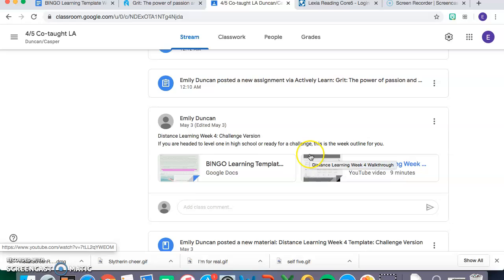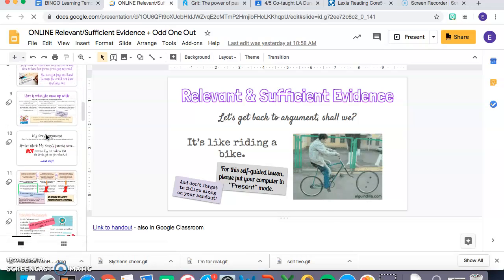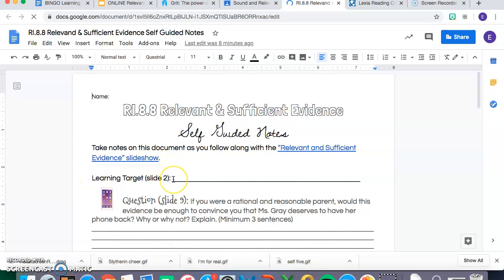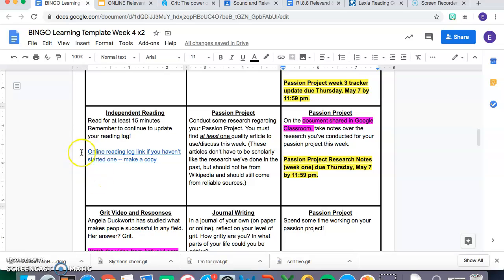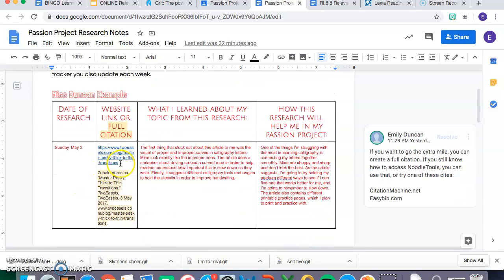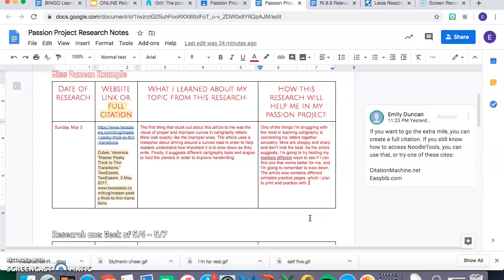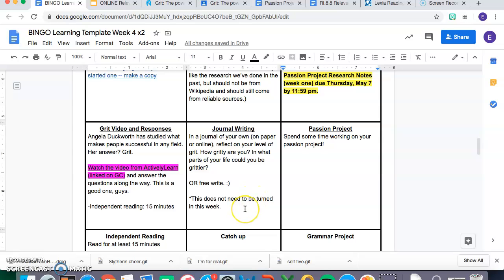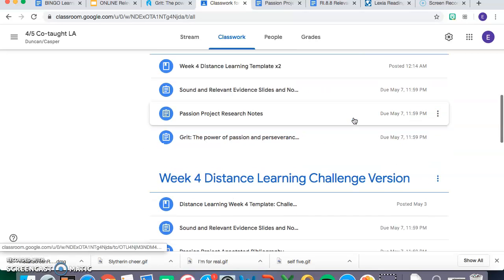Distance Learning Week 4x2 Walkthrough